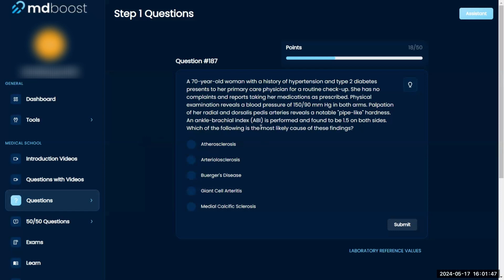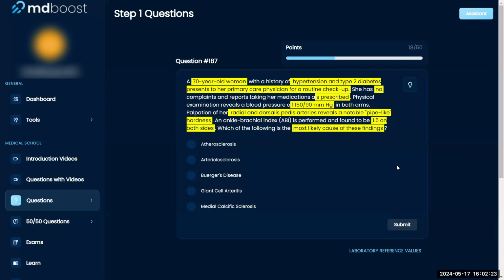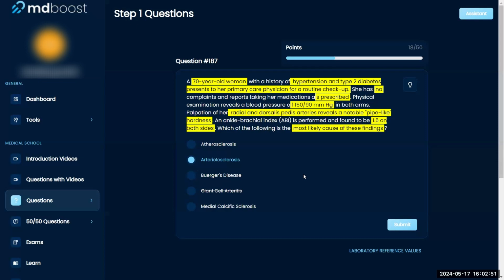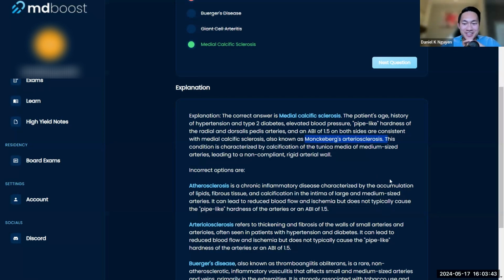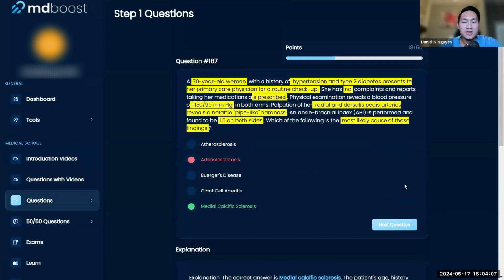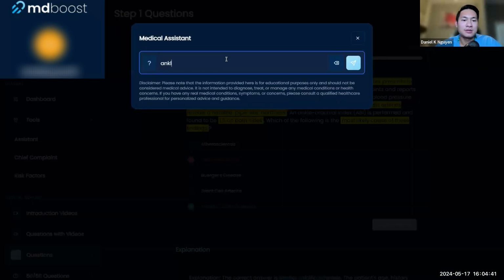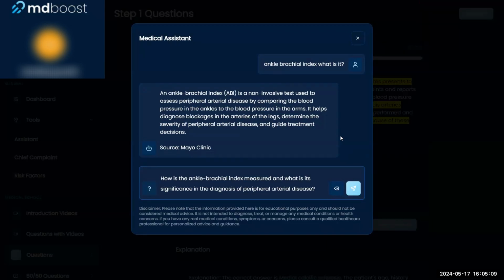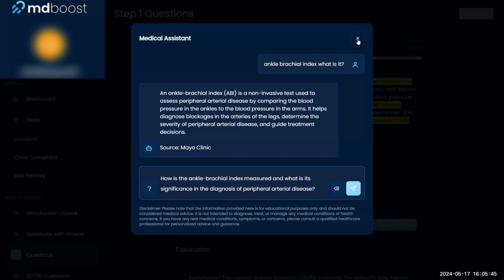USMLE Step 1: Cardiovascular Question 187 Walkthrough